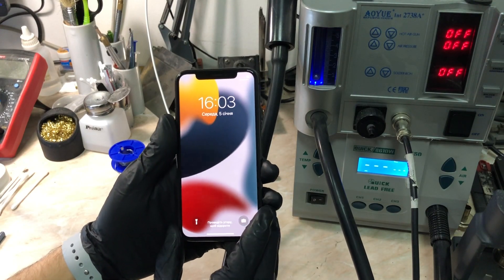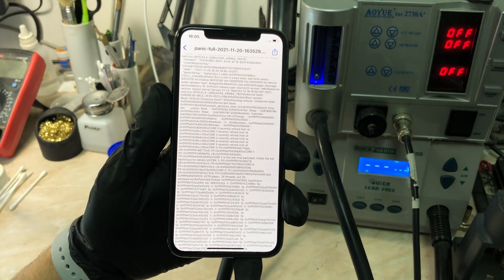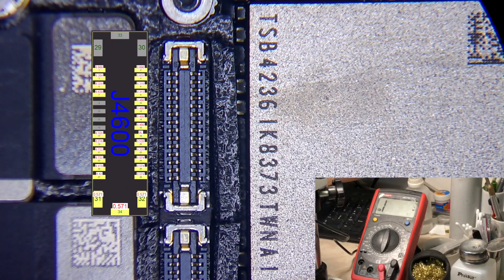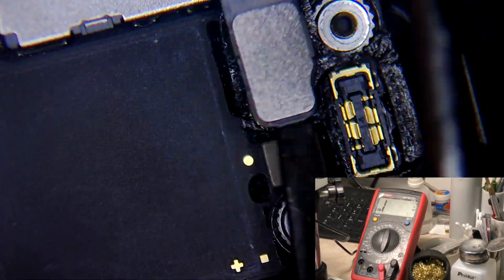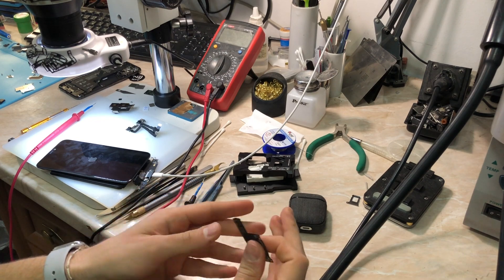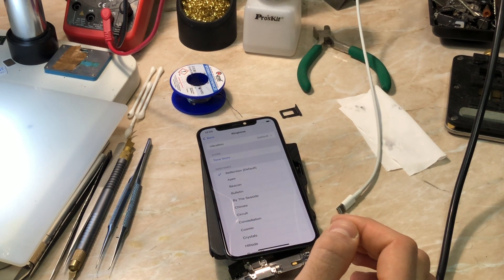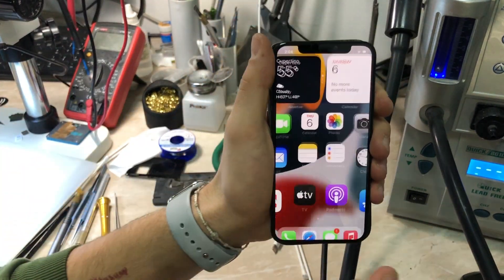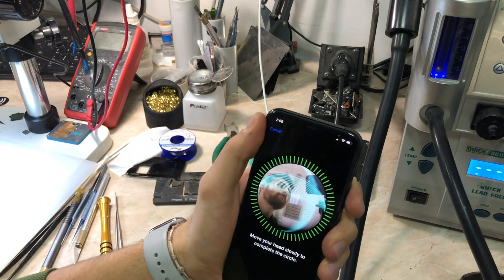iPhone 11 Pro No Sound (Stuck on Max Volume) And Glitchy Camera (i2c2 Panic) Repair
Hello Everyone.
in today's video, we have an iPhone 11 Pro that came with a sound and camera problem, so we don't have sound at all, and in control center is just stuck on MAX you can't volume down or up, and the camera is glitchy opens up and in 2 seconds just gets blurry after we checked we have also a restarting problem which from it we can diagnose the problem from panics which (i2c2 checkbus state).

0:00 Intro and diagnostics
1:45 Testing the phone in other housing
2:23 Viewing the board under the microscope and measuring
3:13 Checking the board after separating
3:35 Cleaning
4:12 Showing the missing pad
4:40 Testing with board tester and IMPORTANT INFO
6:50 Reballing
7:15 Final test

AJK;)